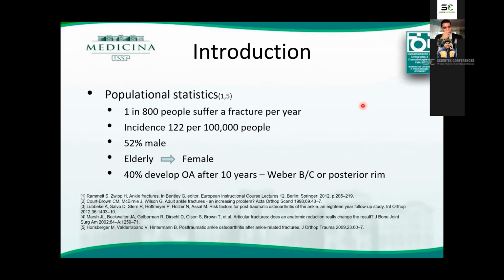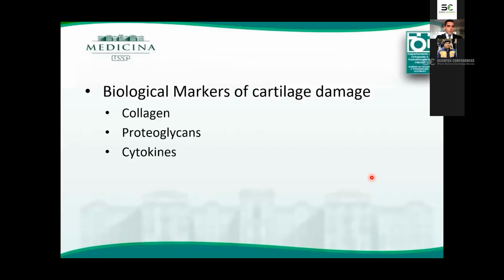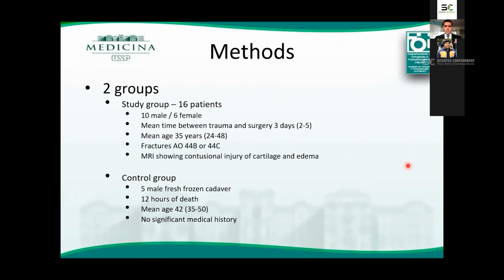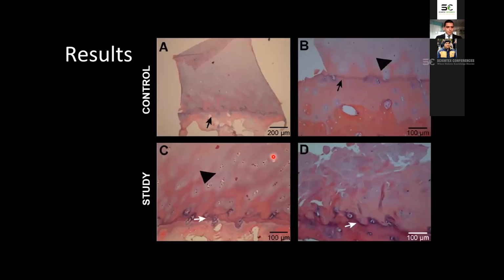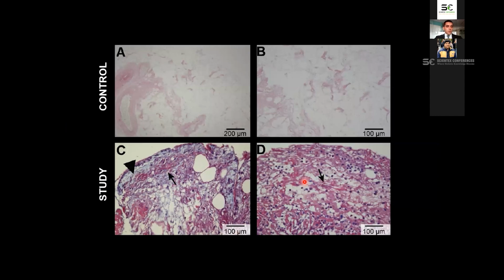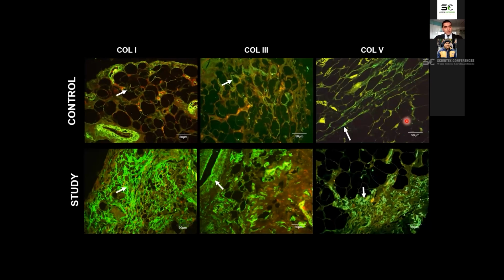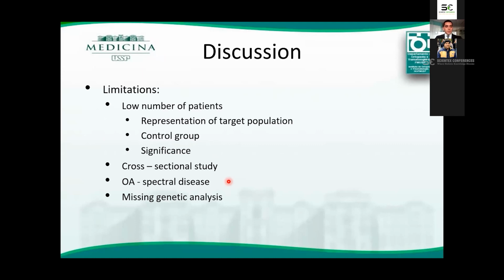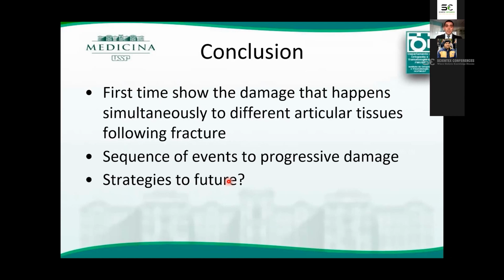Increased cytokine levels and histological changes in cartilage, synovial....| Arthroplasty 2021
Presentation Title : Increased cytokine levels and histological changes in cartilage, synovial cells and synovial fluid after malleolar fractures
Speaker Name: Lucas Ranzoni

The International Webinar on Arthroplasty and Orthopedic Surgery, organized by Scientex conferences during November 8–9, 2022, focused on the theme "Technological Advancements in Arthroplasty and Orthopedic Surgery." The main objective of the Arthroplasty 2021 webinar is to offer an enthusiastic opportunity for the growing generations occupied in various research projects to improve their abilities in the field of orthopedics. It will also include an extensive update on the current developments, recent innovations, new approaches, practical challenges encountered, and preoperative and postoperative management in the field of orthopedics. In addition to this, the participants will learn about recent trials being practiced that are likely to influence future practices.